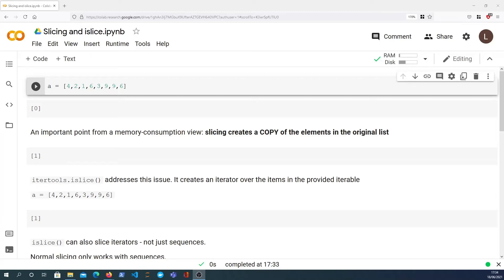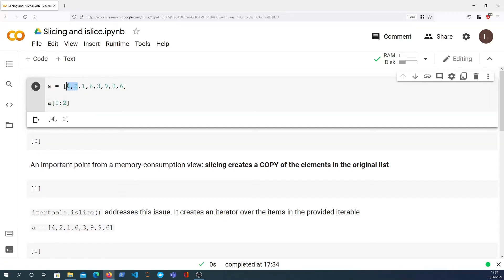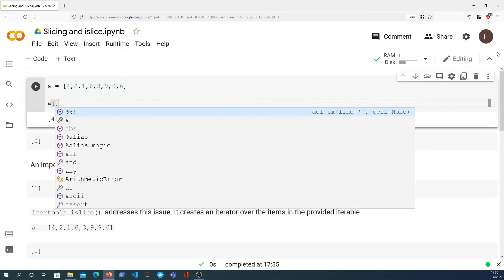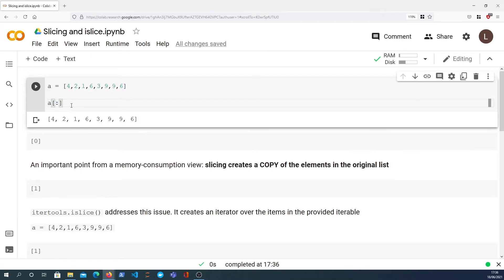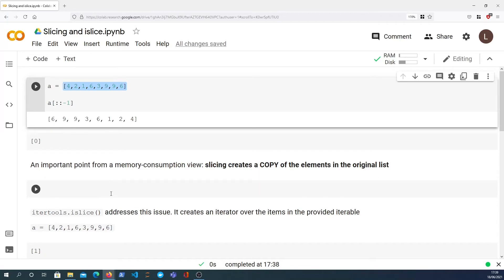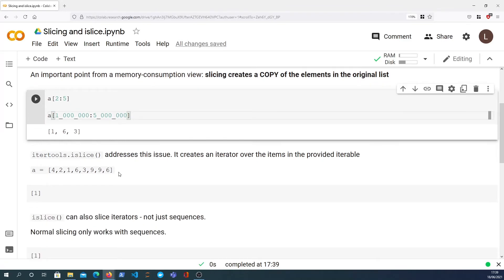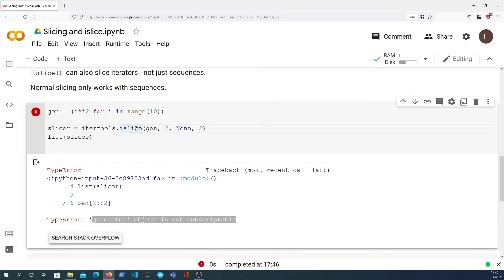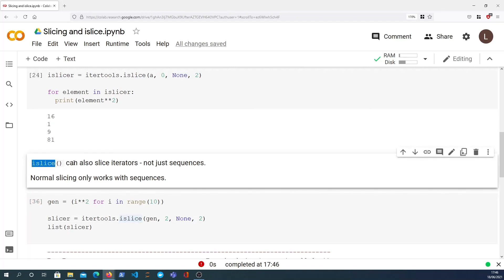Python Snippets - slicing and islice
In this video, we take a whirlwind tour of slicing syntax in Python. We also look at how the itertools islice function can be used to perform memory-efficient slicing operations, as well as how islice can slice up iterators.